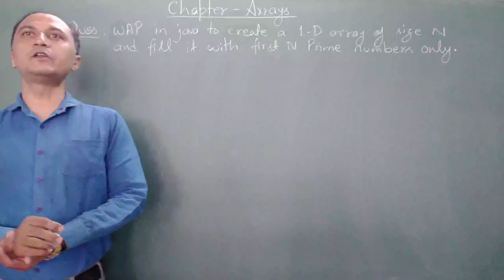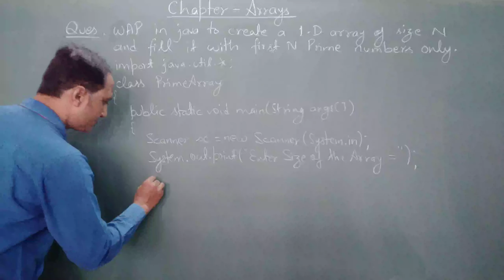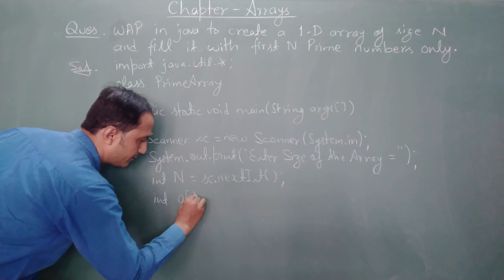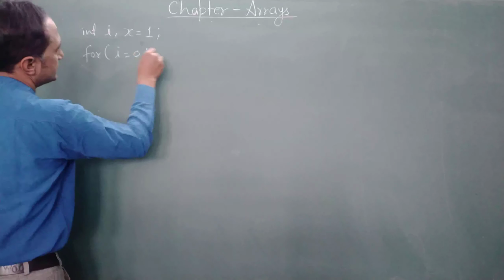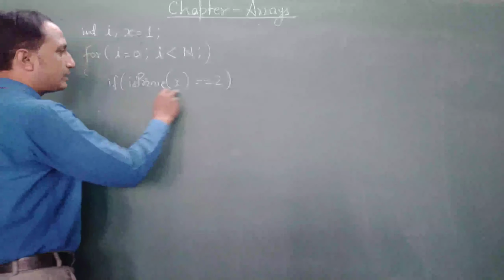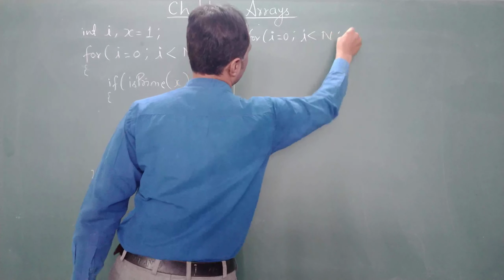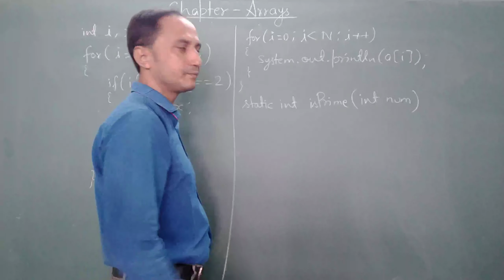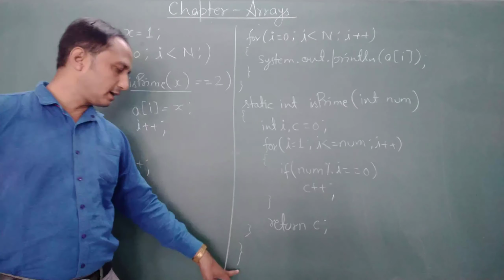Arrays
Java Program to fill Prime Numbers in a 1-D Array